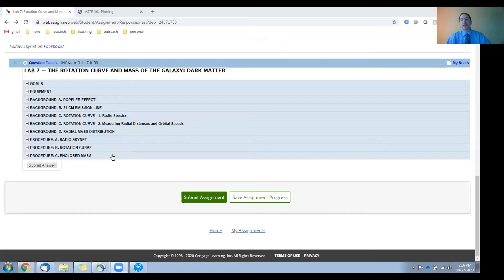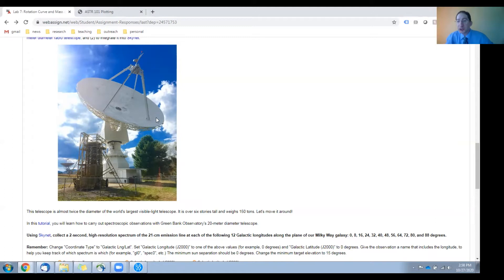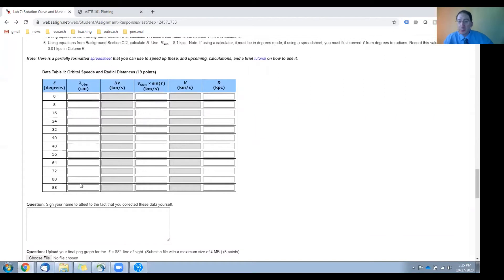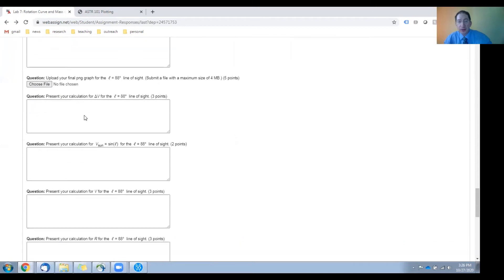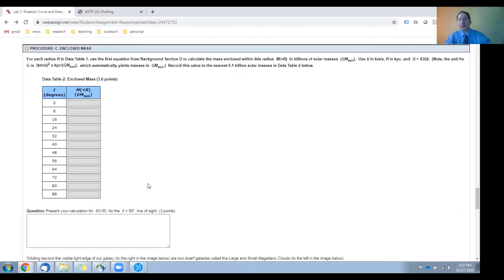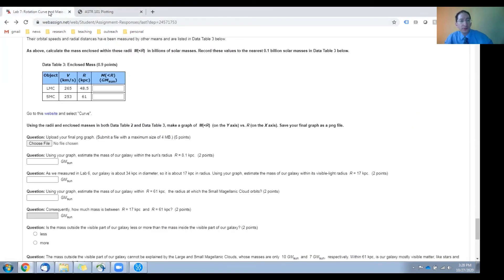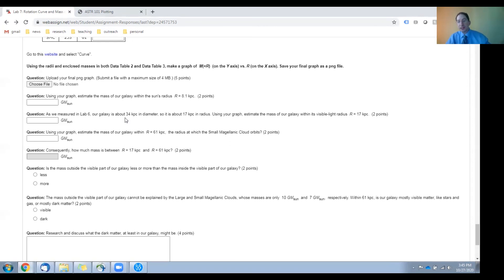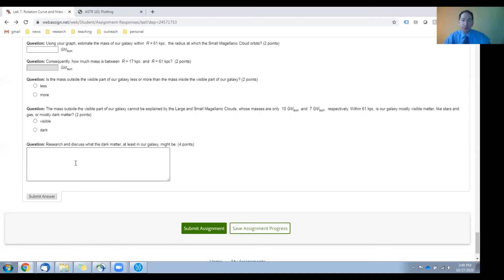Overview: Lab 7 Procedure